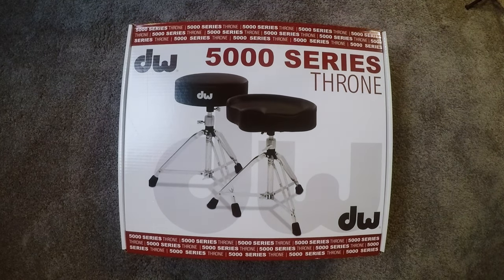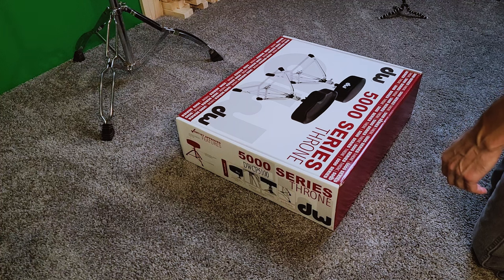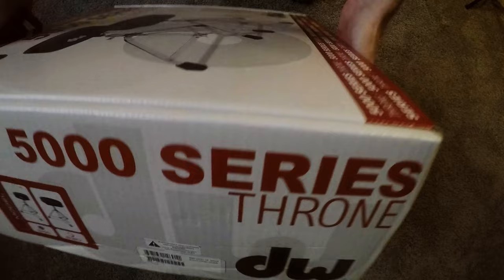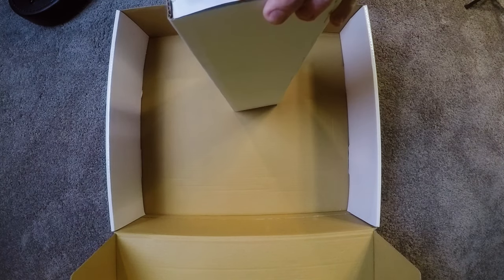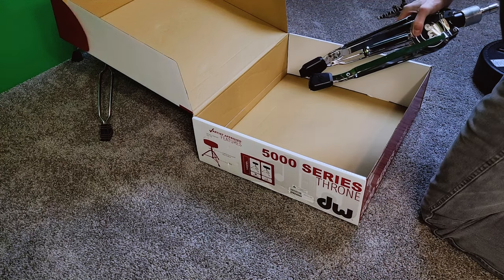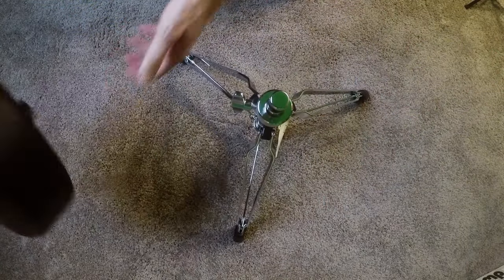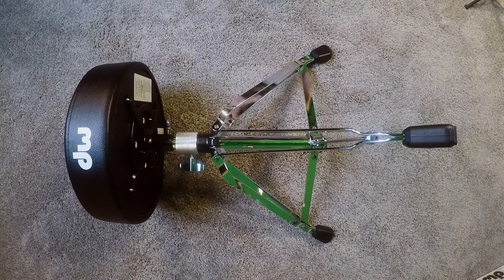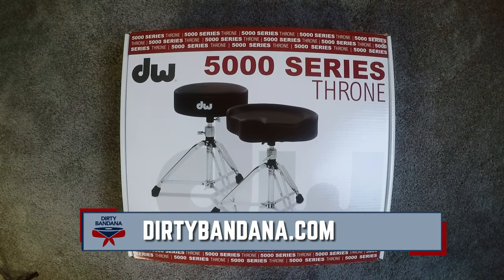DW 5000 Drum Throne Review!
Hello everyone!

In this video, I unbox and review the DW 5100 drum throne.

You can get the drum throne featured in this video